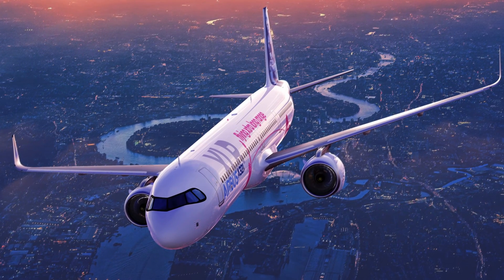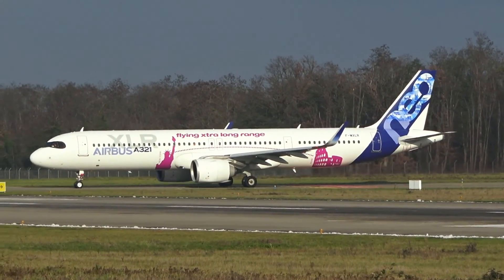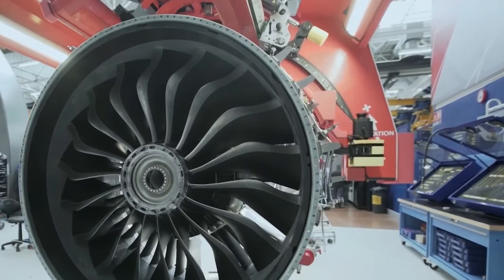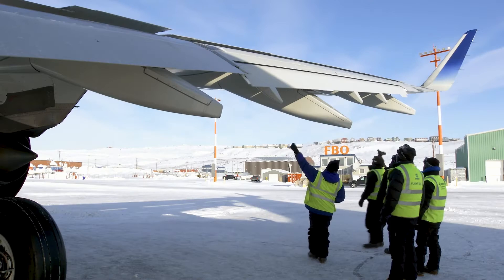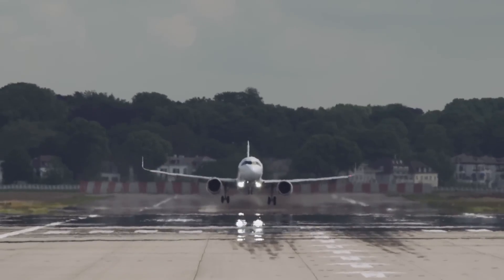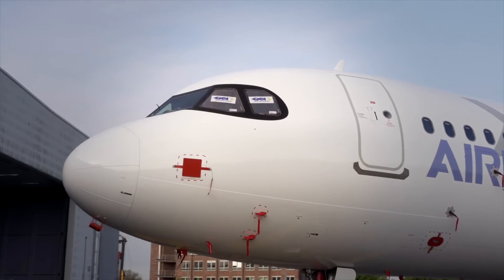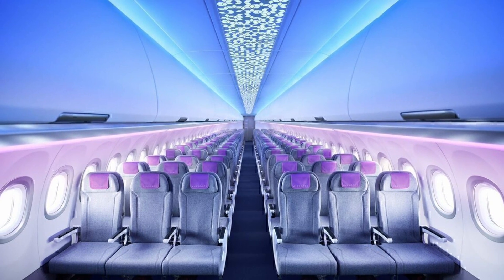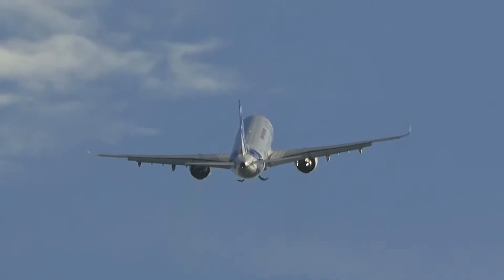The A321XLR Unveiled: How It's Changing the Game for Long-Haul Flights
Step aboard as we explore the incredible Airbus A321XLR, an aircraft that's revolutionizing long-haul travel for the better! 🌍✈️ With its debut flight soaring into the skies on June 15, 2022, this marvel of aviation technology is setting new benchmarks in the realm of single-aisle jets.

The A321XLR boasts an astounding range of up to 4,700 nautical miles, thanks to its cutting-edge CFM International LEAP-1A or Pratt & Whitney PW1100G-JM engines, making it the perfect blend of efficiency and power. But that's not all – with a unique Rear Center Tank for fuel, this aircraft optimizes weight and balance like never before, ensuring unparalleled long-haul performance.

Eco-conscious? So is the A321XLR. It aims to slash CO2 emissions per seat by around 20% compared to its predecessors, aligning with Airbus's vision for a greener future in air travel. Plus, its cabin flexibility and the introduction of the Airspace cabin concept mean passengers can enjoy unmatched comfort and luxury, no matter the distance.

Whether you're an aviation enthusiast or just curious about the future of travel, this video is your ticket to understanding why the A321XLR is a true game-changer.